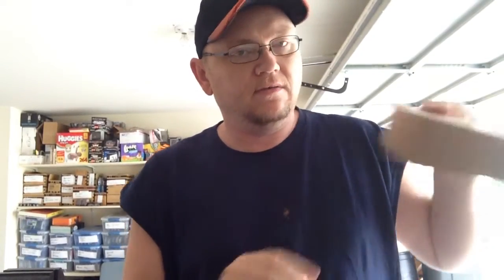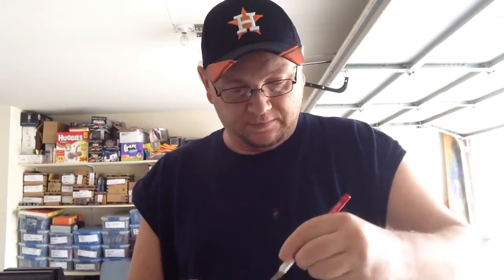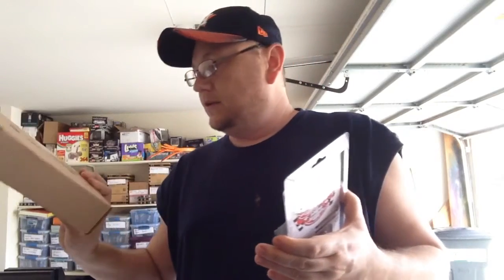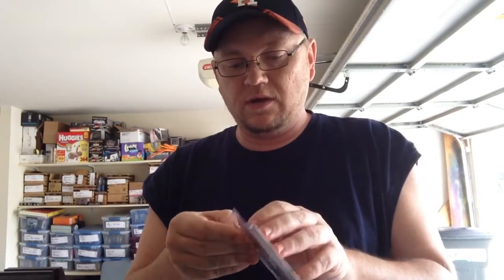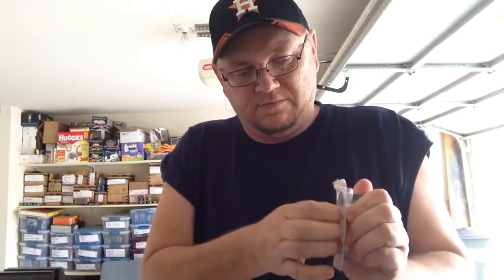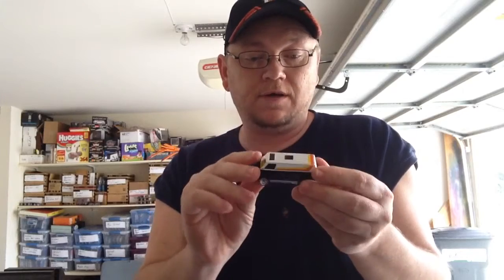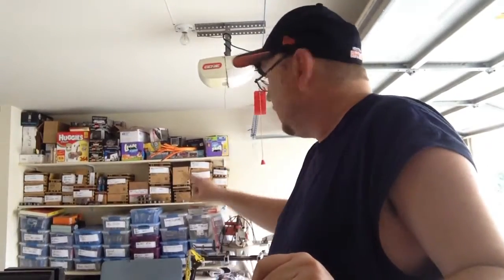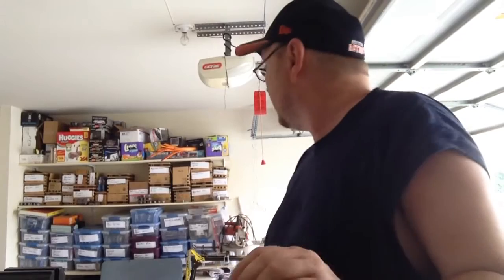Hotwheels mail box find!!!!